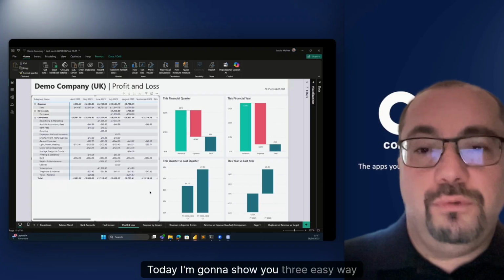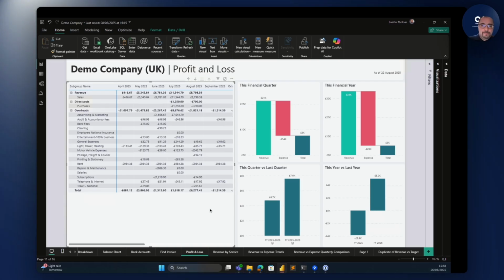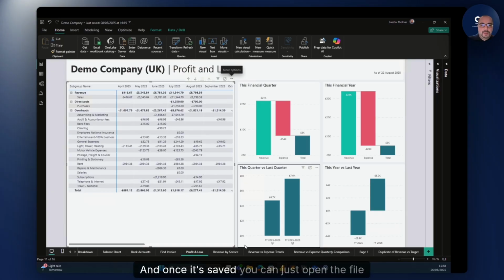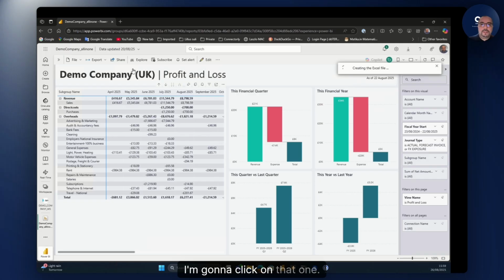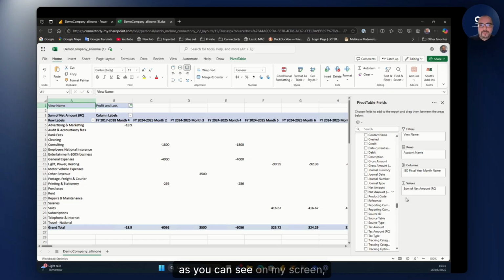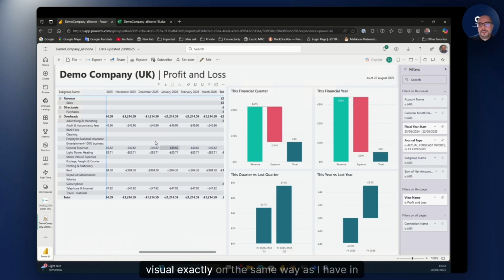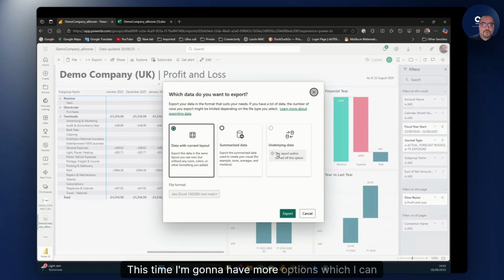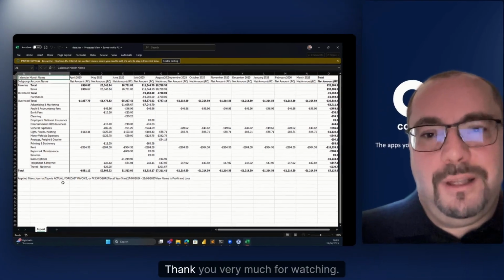How to Export Power BI to Excel (3 easy way)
Want to learn how to export your Power BI reports to Excel? In this video, I’ll walk you through three simple methods step by step:

1️⃣ Export from Power BI Desktop to CSV
2️⃣ Use Analyze in Excel in Power BI Online
3️⃣ Quick export from visuals in Power BI Service

Whether you’re new to Power BI or just need a quick refresher, this tutorial makes it easy to move your data into Excel so you can share, analyse, or back it up.

👉 Perfect for beginners who want to combine the power of Power BI with the flexibility of Excel.